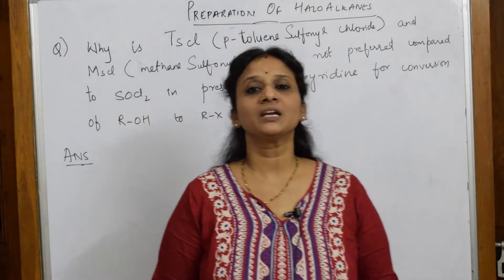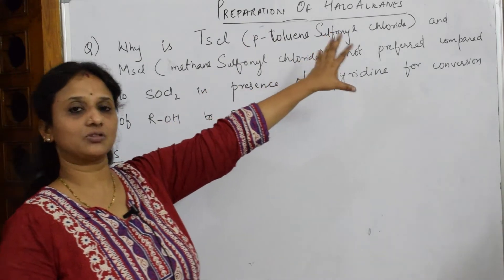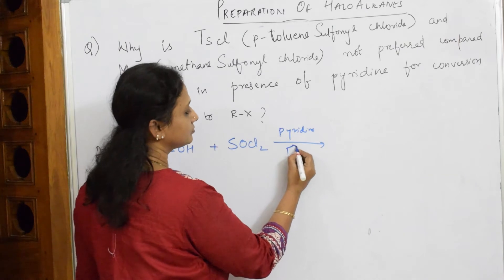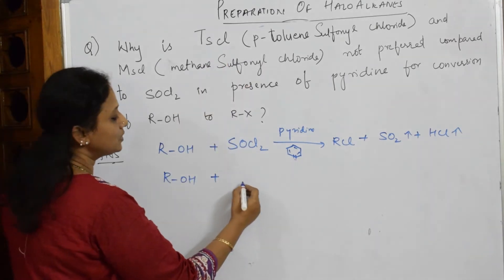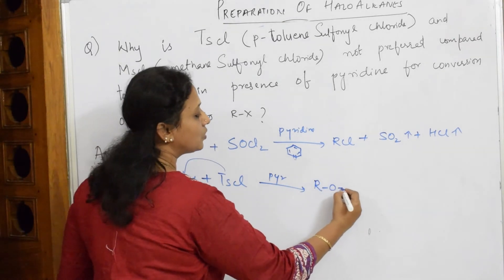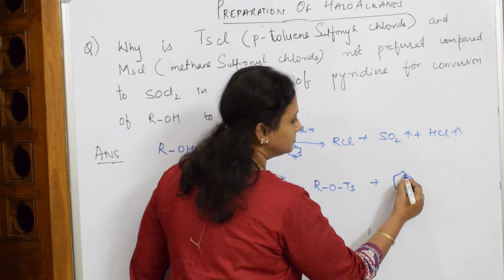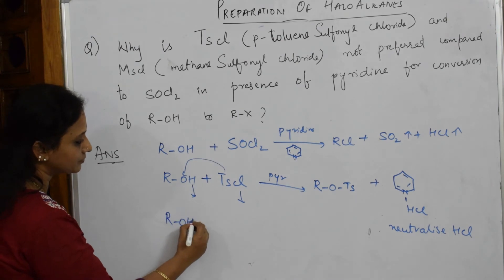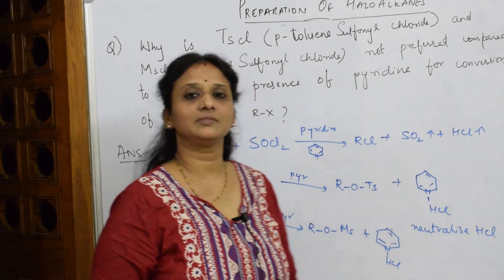10.32 | Why is Tscl and Mscl not preffered ? |topic Halo alkanes |CBSE Class 12 |chemistry NCERT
More than 1500 videos  were uploaded. You can Search any topic in my 'World of Chemistry - class 11 and 12' channel. This topic explain the action of TsCl and MsCl on alcohols.
CHEMISTRY (ALL TOPICS INCLUDING CBSE 11 12,JEE,NEET AND OTHER COMPETITIVE EXAMS)

 HALOALKANES & HALOARENES

 BIOMOLECULES

 CHEMICAL BONDING

Chemical Kinetics

Amines

Solutions